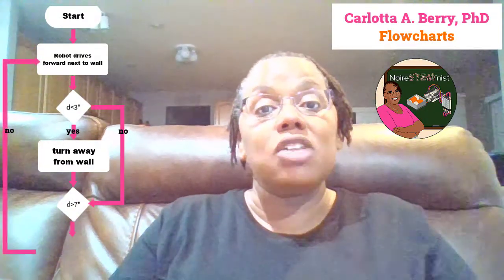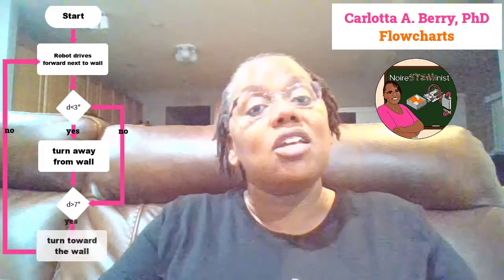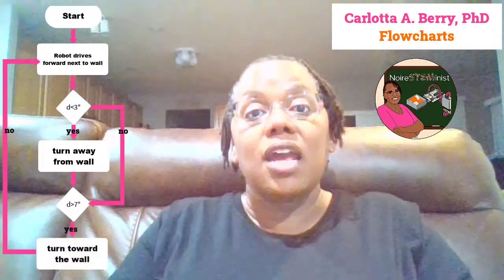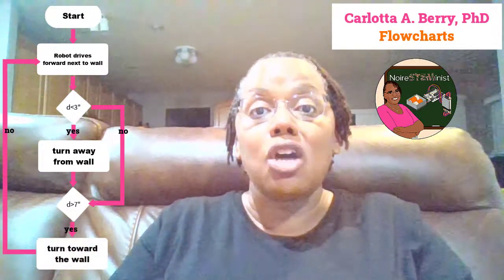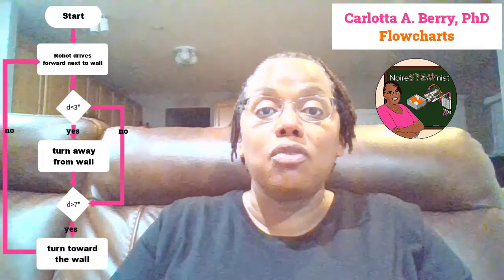Flowcharts for Robot Wall Following using Bang-Bang or On-Off Control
This video will describe how to create a software design plan using a flowchart to create a wall following algorithm on a mobile robot using bang-bang or on-off control.